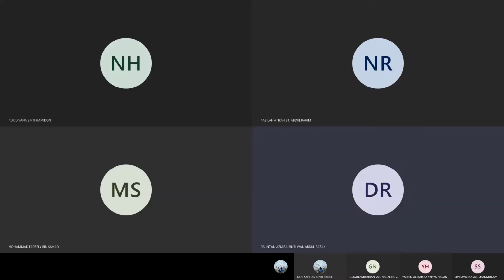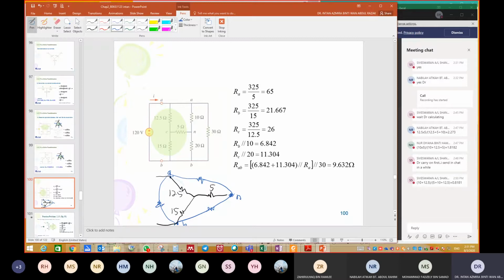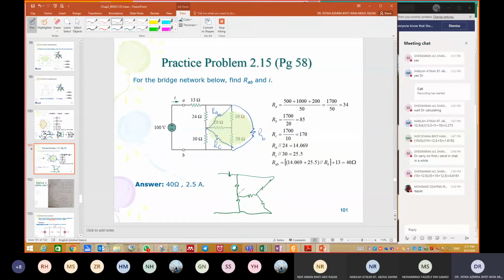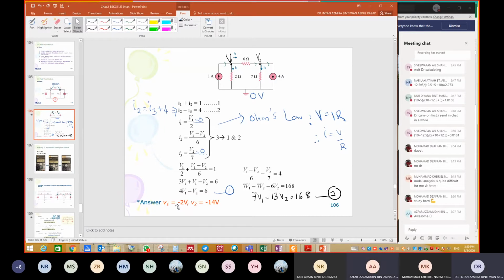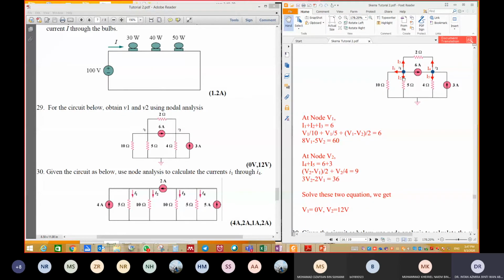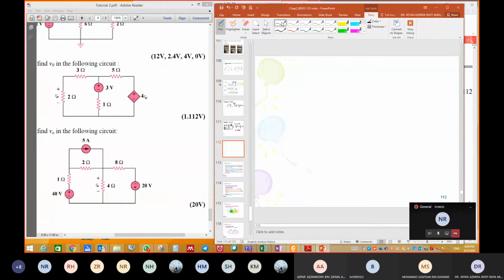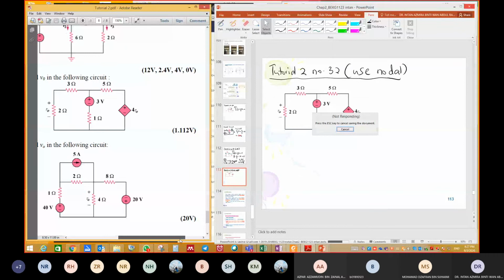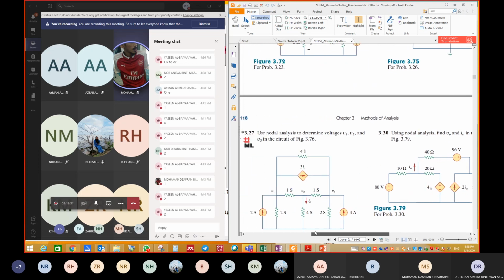Wye Delta Transformation & Nodal Analysis